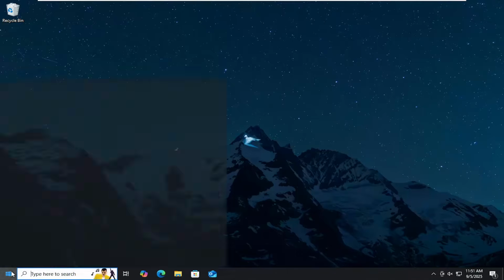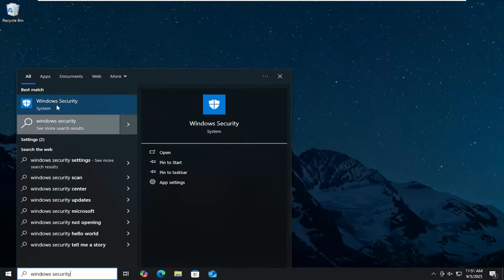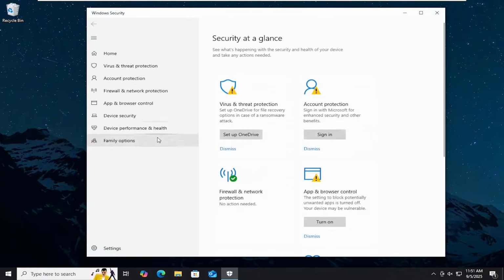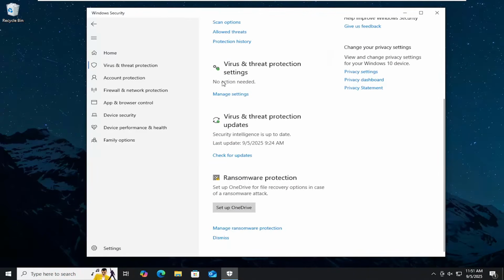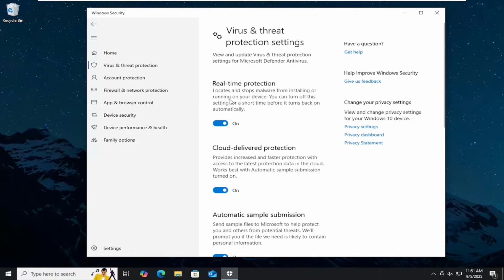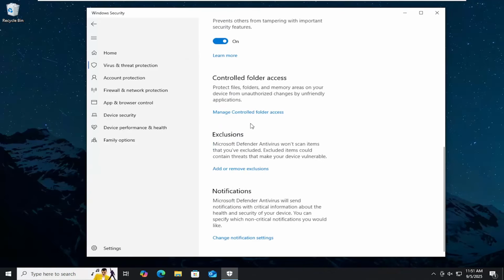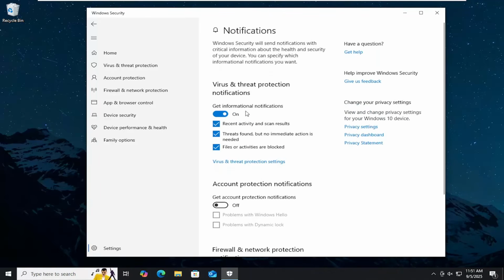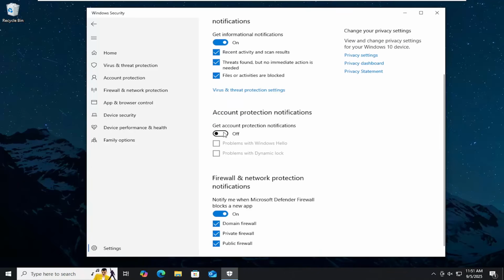How To Turn on Windows Defender Account Protection Notifications on Windows 10 [Guide]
Windows 10 includes Windows Defender Account Protection, which helps safeguard user accounts and sensitive information from unauthorized access. This tutorial explains how to turn on account protection notifications, allowing users to receive alerts about potential security events related to their accounts. Enabling these notifications helps maintain awareness of account activity and ensures timely responses to threats. The video highlights the importance of monitoring account protection for a secure and well-managed Windows 10 environment.

Issues addressed in this tutorial:
turn on account protection notifications windows 10
enable windows defender alerts windows 10
monitor account security windows 10
windows 10 user protection guide
receive security alerts for accounts windows 10
track suspicious activity windows 10
windows 10 account safety notifications
manage security notifications windows 10
enhance user account protection windows 10
control account alerts windows 10

Turning on Windows Defender account protection notifications ensures that users are promptly informed of potential threats to their accounts on Windows 10. By understanding how to enable and manage these alerts, users can respond quickly to security events and maintain account safety. The tutorial emphasizes the benefits of monitoring account activity for proactive protection. Proper use of these notifications contributes to a safer and more secure Windows 10 experience.